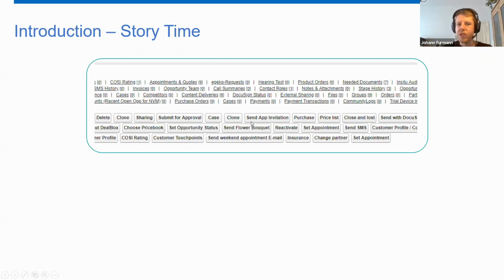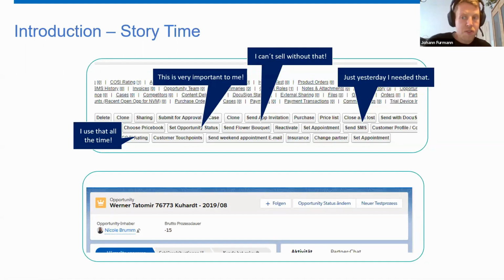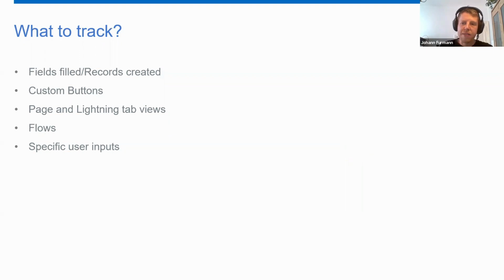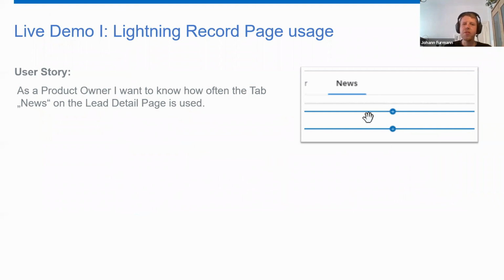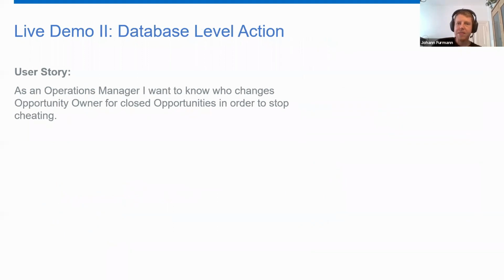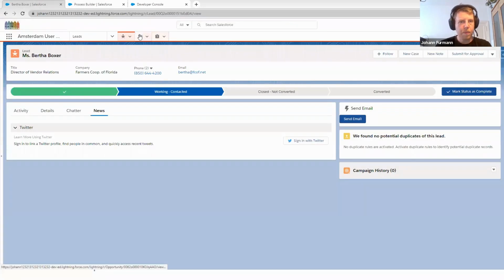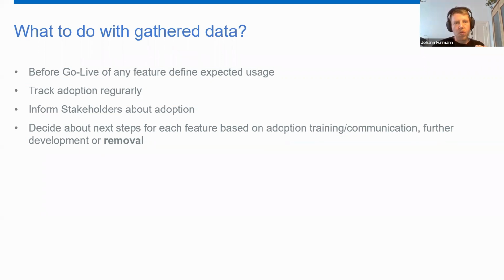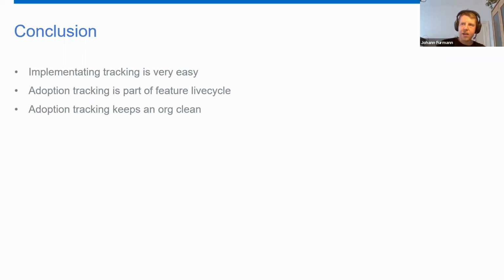What are my Users doing? Feature adoption tracking in Salesforce (AUG July 2020)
Most of us have a rough idea about records created, fields filled and maybe some user feedback. When it comes to detailed information about buttons clicked or pages viewed, we usually have no hard data but rely on guessing. Unless Johann Furmann can help us out of course!

Only with accurate data about feature adoption we can analyze adoption and therefore identify problems as well as priorities further development.

In this session we will explore why to track, what to track and how to track. At the end you are able to implement your own Feature adoption tracking and draw conclusions from the data.